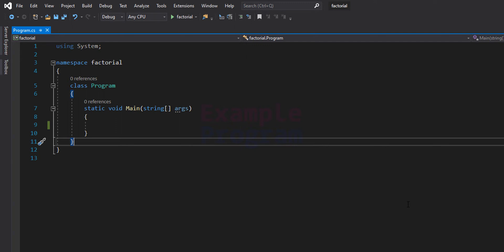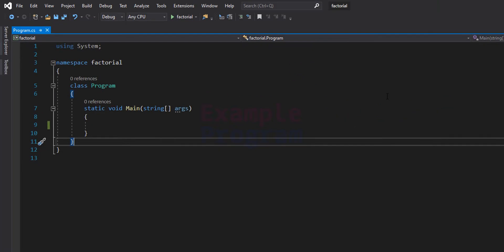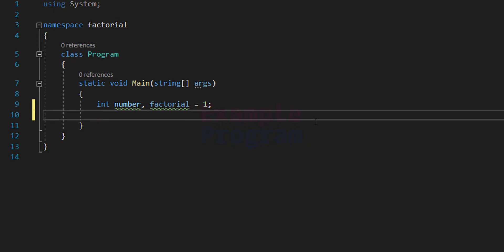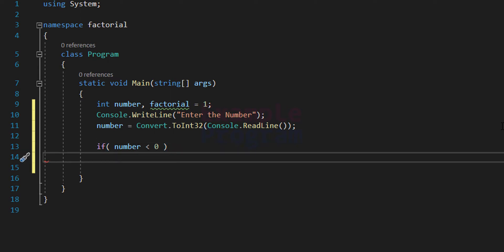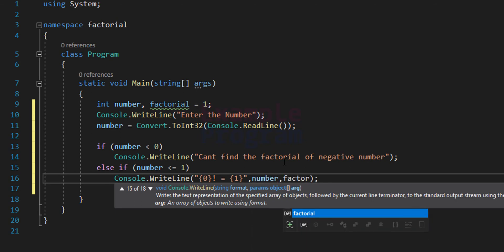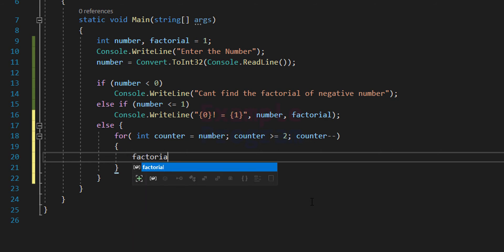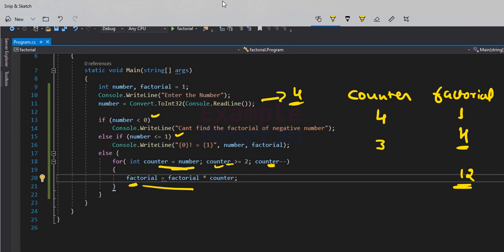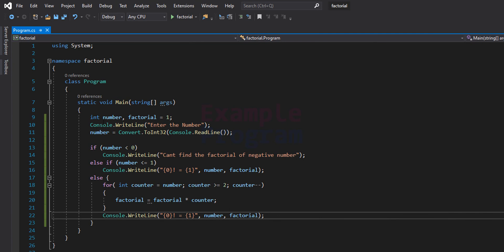C# Program to find the Factorial of a Number using For Loop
In this video you will learn to write a C# Program to find the factorial of a number using For Loop ( Iterative Method ).

The factorial of a positive integer n, which is denoted as n!, is the product of all positive integers less than or equal to n.

That is n! = n * (n-1)*(n-2)*. *3*2*1

So 4! = 4 * 3 * 2 * 1 which is equal to 24.

Factorial for the numbers 0 and 1 is 1. That is 0! = 1 and 1! = 1. For negative numbers factorial value doesn't exists.

C# Program to Find the Factorial of a number using Recursion ( Recursive Method )